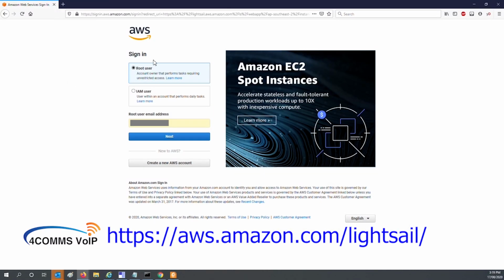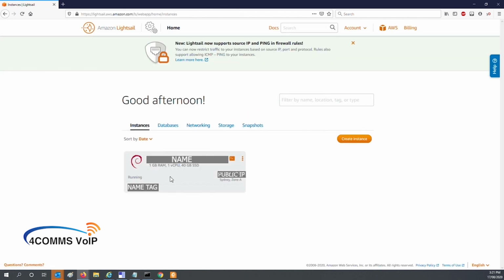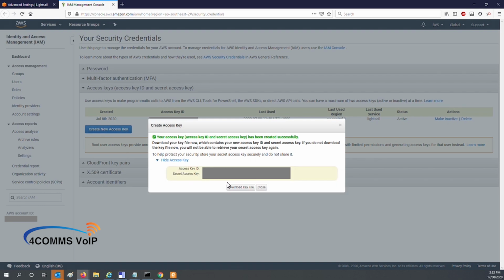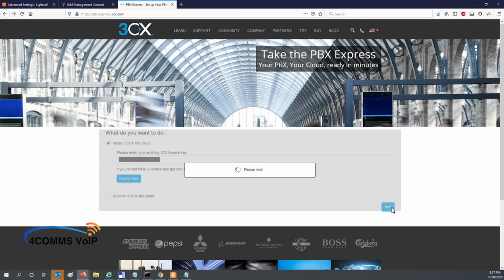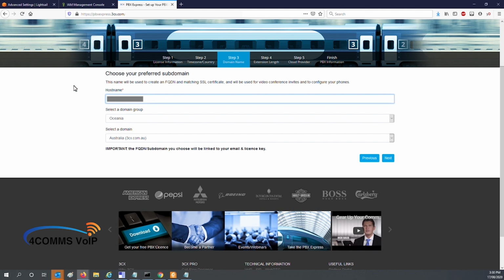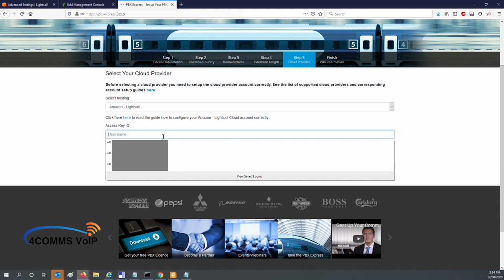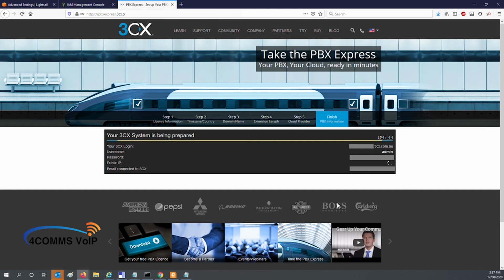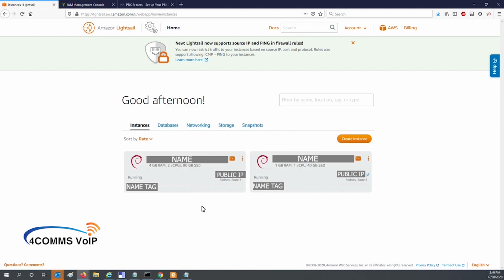Setting up 3CX in the Amazon Lightsail Cloud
This video is a quick tutorial on installing a 3CX system on Amazon Lightsail.
You will need your Amazon and 3CX accounts already pre activated before watching the tutorial.
Get your 3CX license here to get started or to test it out